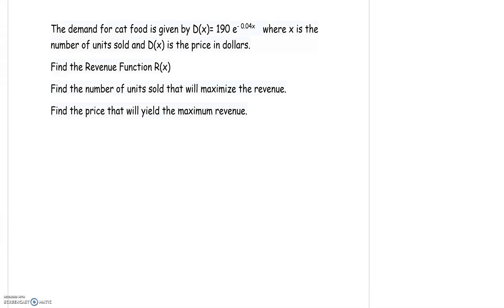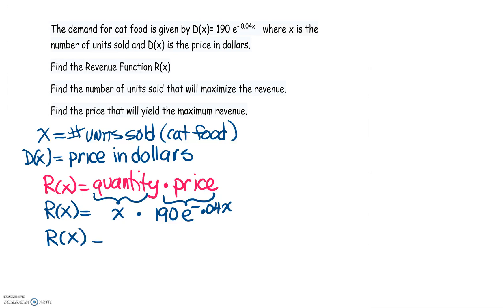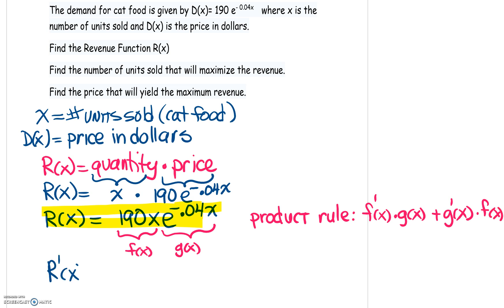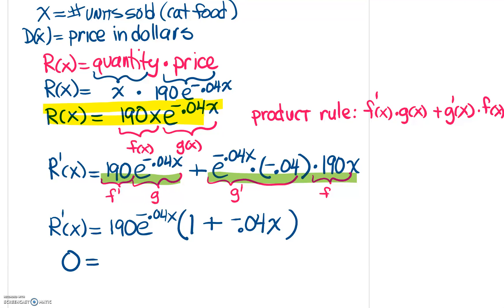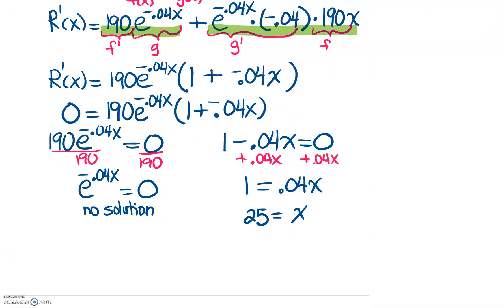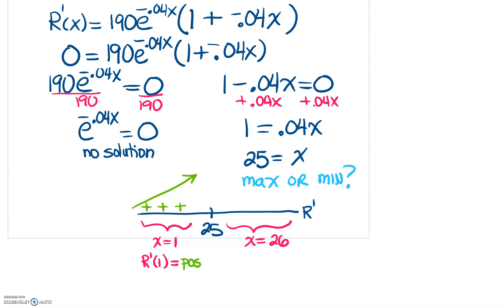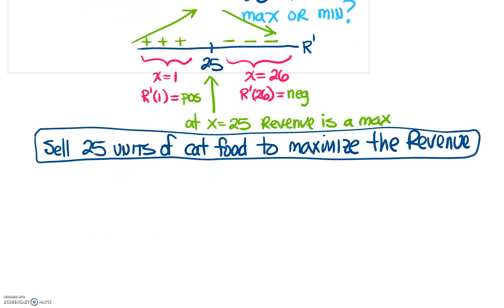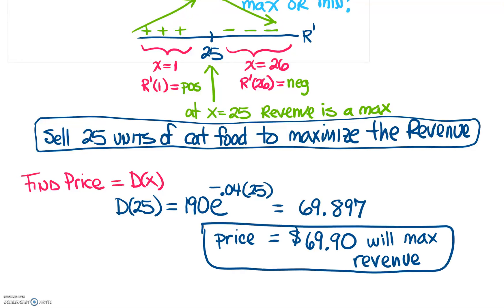Optimization problem involving e^x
Solving an optimization problem from business calculus. Problem involves a revenue function, product rule, and derivatives of exponentials.